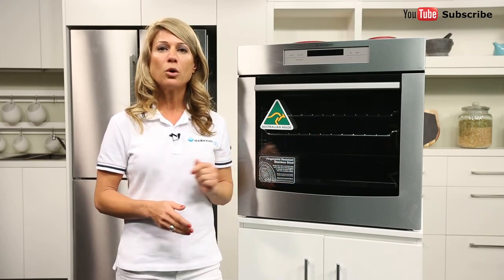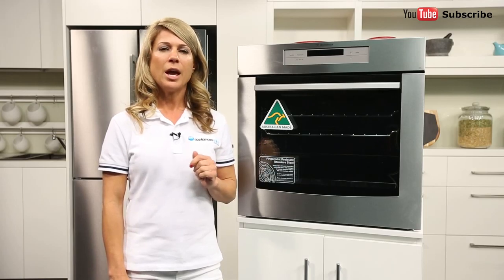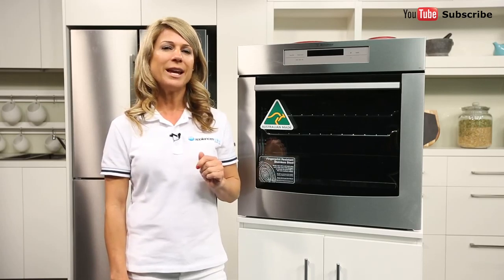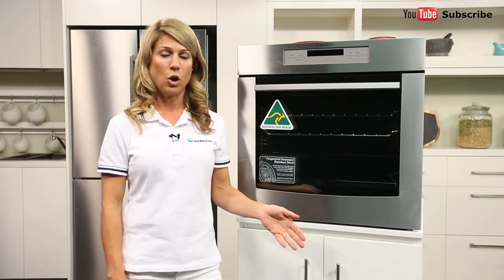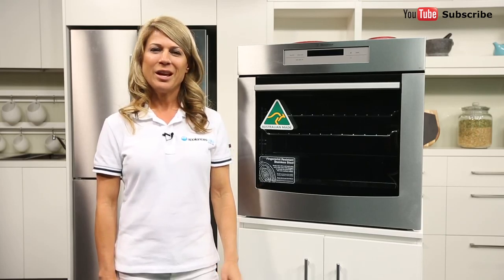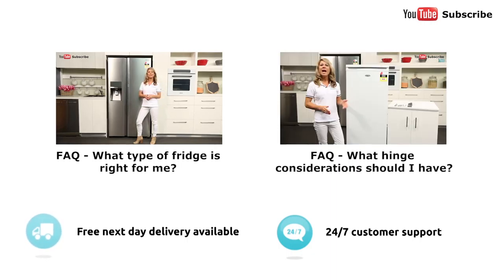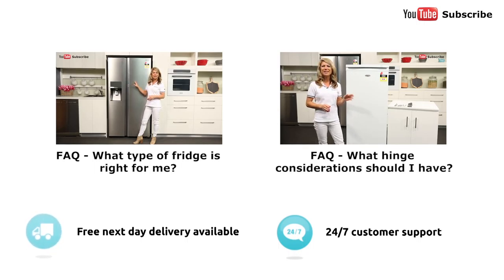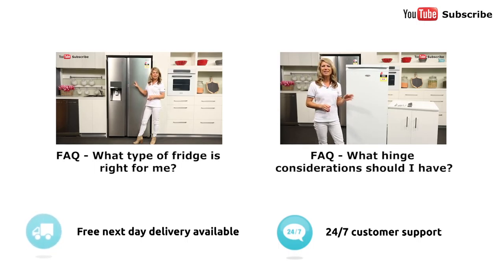Why should I consider the number of glazed layers on the door?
Most ovens include a glass door to help you keep an efficient eye on your cooking. However, this glass can get hot when cooking at high temperatures, which can be a safety risk for your household, especially in homes with small children.

For safer cooking, look for an oven with multiple layers of glass in its door. Double, triple or quadruple glazing helps to better insulate your oven, locking the heat inside the chamber where it belongs. This not only helps keep the door cooler to the touch, but by sealing the heat inside your oven, your food can cook more efficiently.

For a door that’s even cooler to the touch during cooking, look for an oven with a door fan. By blowing cool air in between the door’s multiple layers of glass, its surface temperate can be lowered for the safety of your family.